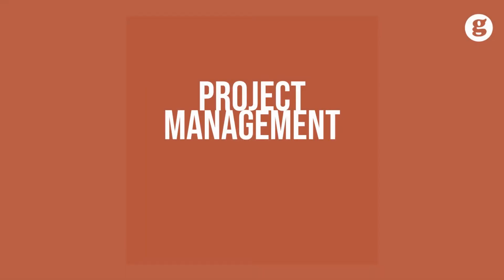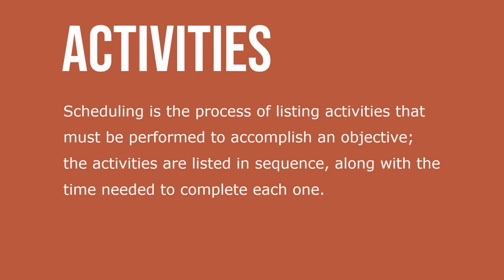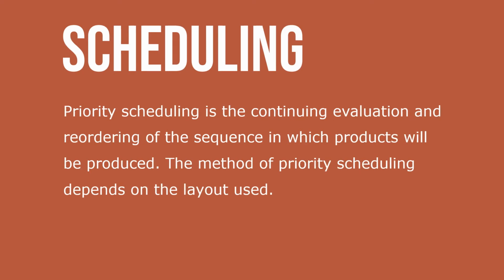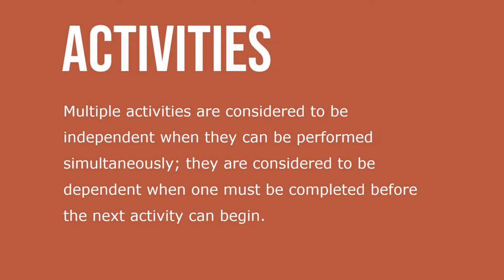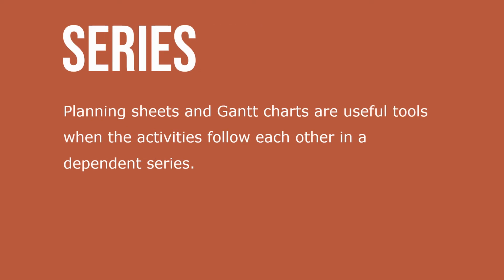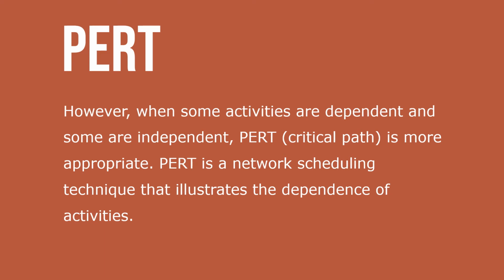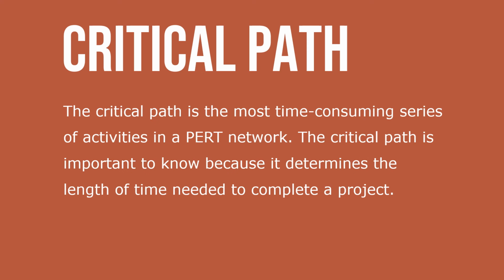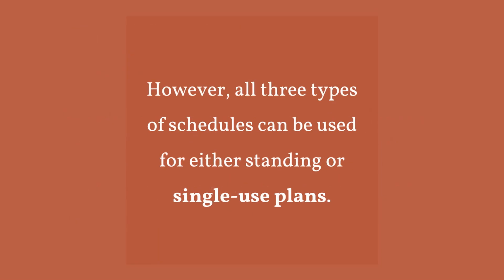Project Management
Using visual project management scheduling tools is important. So here we discuss scheduling and three techniques—the planning sheet, the Gantt chart, and the PERT network—which are often designed for specific projects. Scheduling is the process of listing activities that must be performed to accomplish an objective; the activities are listed in sequence, along with the time needed to complete each one.  An important part of scheduling is routing. Routing is the path and sequence of the transformation of a product into an output.

Priority scheduling is the continuing evaluation and reordering of the sequence in which products will be produced. The method of priority scheduling depends on the layout used. Planning sheets state an objective and list the sequence of activities required to meet the objective, when each activity will begin and end, and who will complete each activity. Gantt charts use bars to graphically illustrate a schedule and progress toward the objective over a period. The different activities to be performed are usually listed vertically, with time shown horizontally.

Multiple activities are considered to be independent when they can be performed simultaneously; they are considered to be dependent when one must be completed before the next activity can begin. Planning sheets and Gantt charts are useful tools when the activities follow each other in a dependent series.  However, when some activities are dependent and some are independent, PERT (critical path) is more appropriate. PERT is a network scheduling technique that illustrates the dependence of activities.